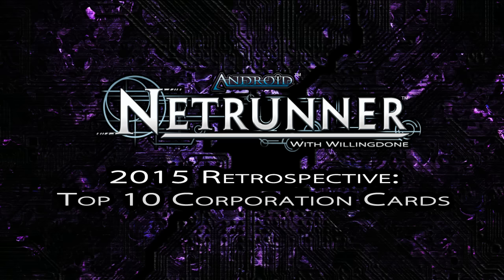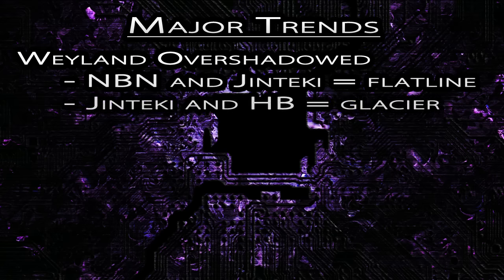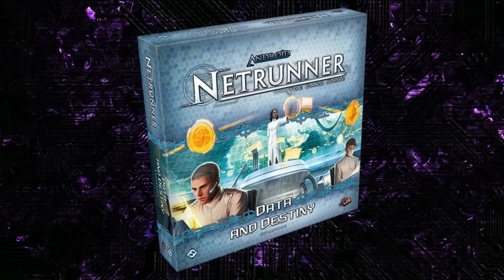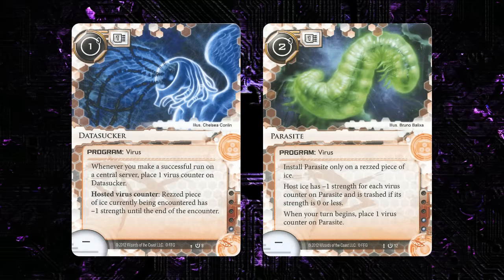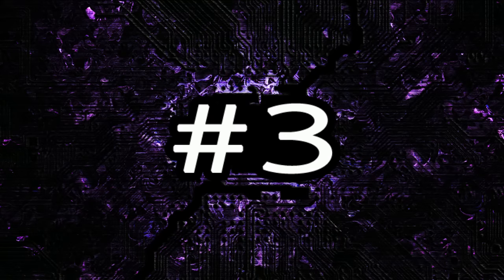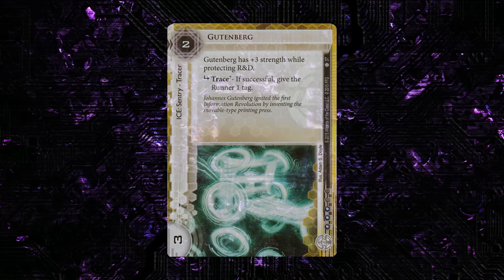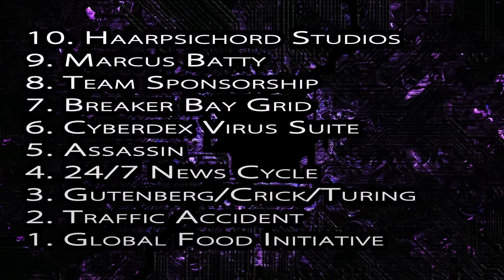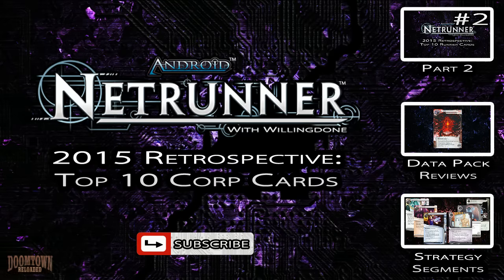Top 10 Corp Cards of 2015 - Netrunner Year End Retrospective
In this video, we look at my picks for the top 10 Corp cards of 2015.  At the end of the video, I give my pick for the worst Corp card of the year.

If you don't know how to play Netrunner, check out these by the publisher:

All copyrights for this game are owned by Wizards of the Coast and Fantasy Flight Games.  Please buy their games.